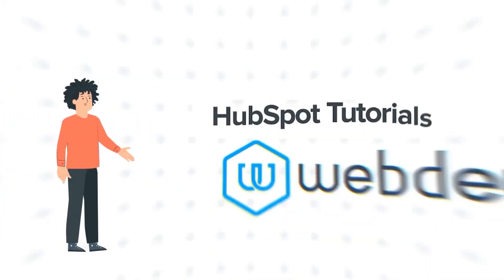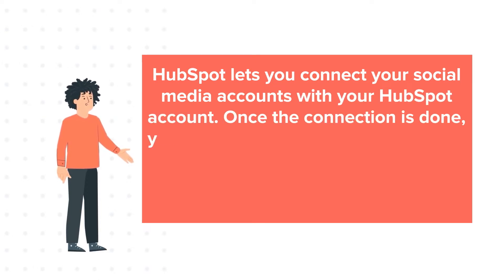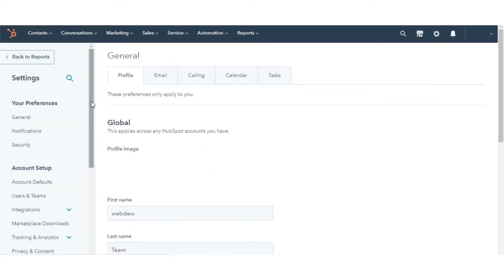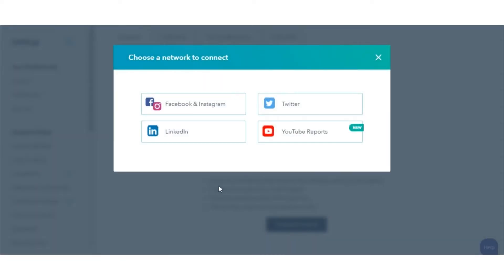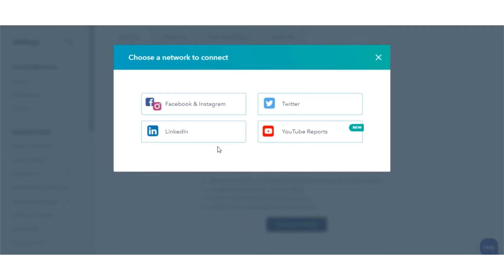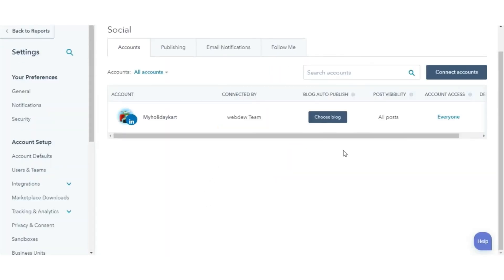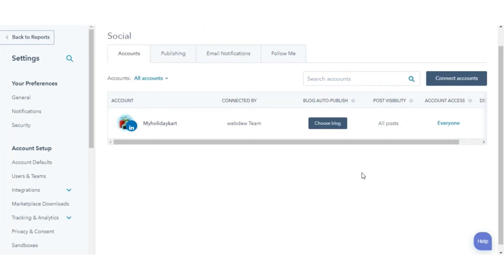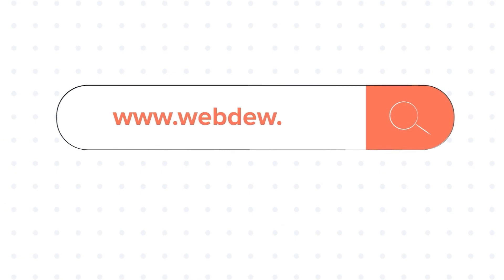How to connect social accounts in HubSpot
In this HubSpot tutorial, we will walk you through how-to connect social accounts in HubSpot.

HubSpot lets you connect your social media accounts with your HubSpot account. Once the connection is done, you can create and publish your social posts and analyze your social media account data and performance from your HubSpot account.

Steps to Follow:

To connect your social accounts to HubSpot.

Step 2. Navigate to Marketing in the dropdown in the left sidebar menu and click Social.

Step 3. In the upper right, click Connect account.

Step 4. You can connect accounts from the following social networks to HubSpot.

Step 5. Facebook & Instagram, Twitter, LinkedIn, Youtube.

Step 6. Select your accounts from the display bar and click connect.

Step 7. Click on connect accounts at the bottom.

Step 8. In the dialog box, select LinkedIn.

Step 9. If created, you'll see your personal LinkedIn account and company linked page. Select the checkbox next to any LinkedIn account or page you want to connect.

Step 10. Similarly, you can connect your youtube account. In the dialog box, select YouTube.

Step 11. Select your youtube account to connect in the dialog box.

Step 12. Hubspot will ask for permissions.

Step 13. Click Allow.

That’s how you can connect social accounts in HubSpot.